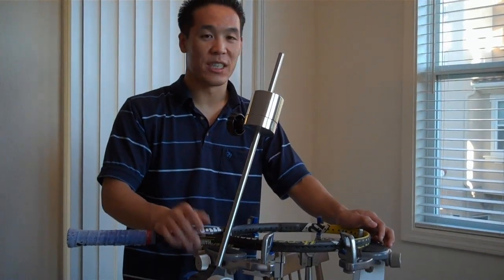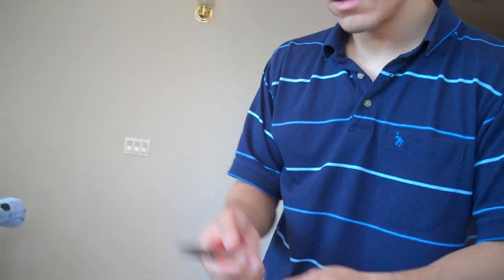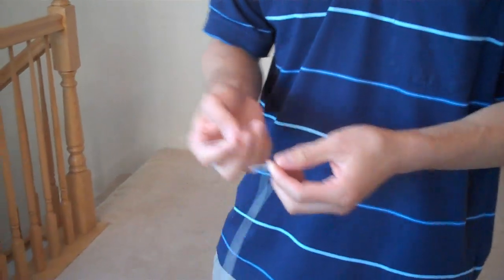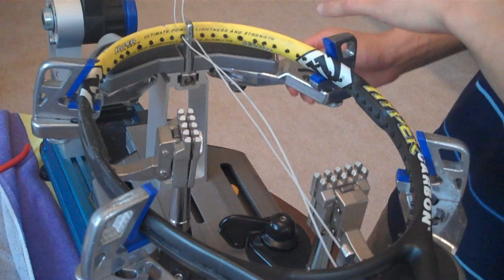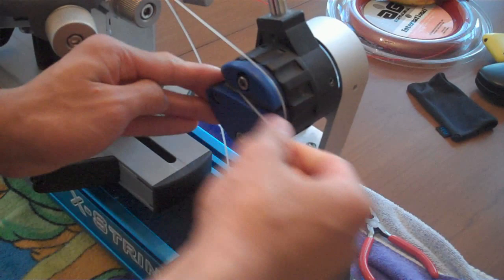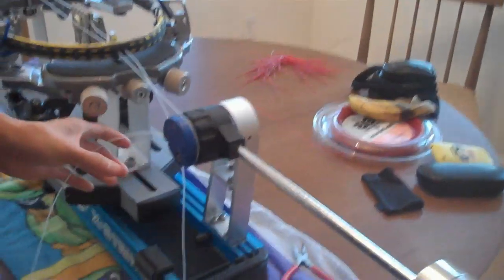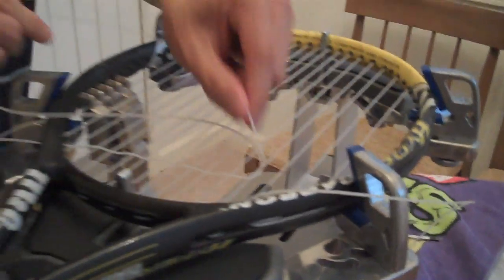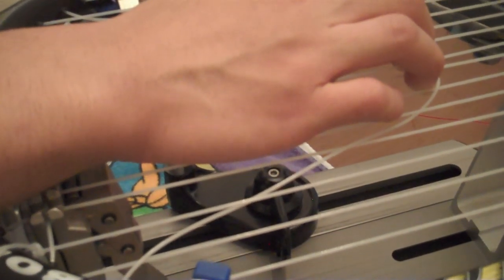Tutorial: How to string your tennis racquet/racket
Tutorial on how to string a 16M x 18C tennis racquet/racket using the Gamma X-6 FC drop weight stringer.

Forten tennis string on Amazon!